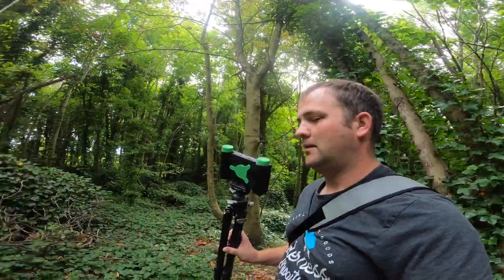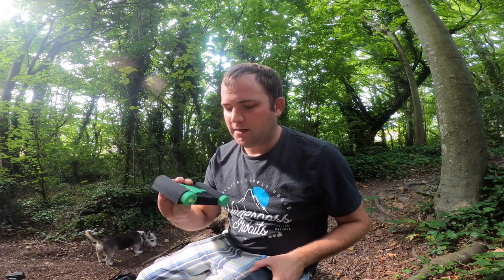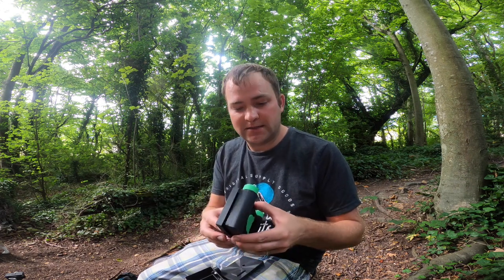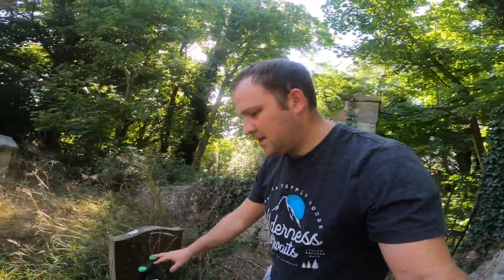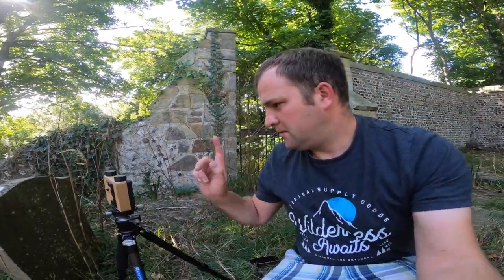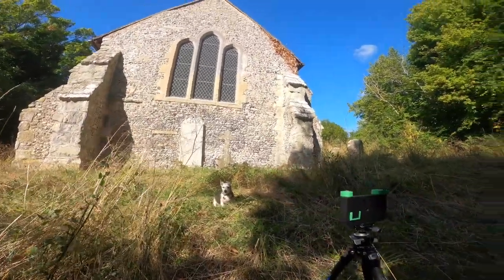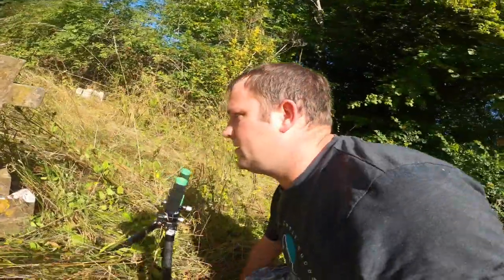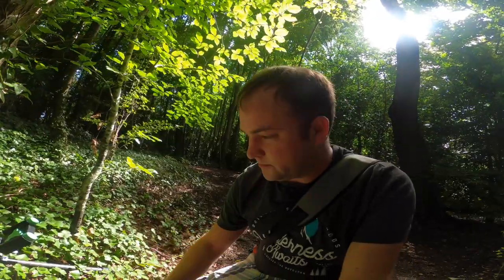Testing the Mia 6x6 10mm PINHOLE CAMERA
I have recently received the new MIA 6x6 10mm, which is SUPER -WIDE pinhole camera.

Camera spec --
10mm focal - 0.01 pinhole - f/100 - FOV 150°

I really enjoy the images from it as a lover of wide pinhole cameras, I also decided to shoot the 6x6 20mm alongside it to show just how much wider it is.
In this video I used Ilford Pan f 50 film which I developed at home in Ilford DDX

Video content
First photos - 7:23
Second photo - 8:56
Third - 10:38
Fourth - 12:16
And the rest from a recent camping trip - 13:55

Ilford Pan F 50 film
Tripod -ARTCISE CS20C